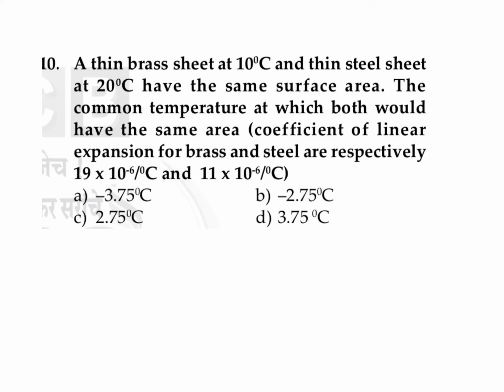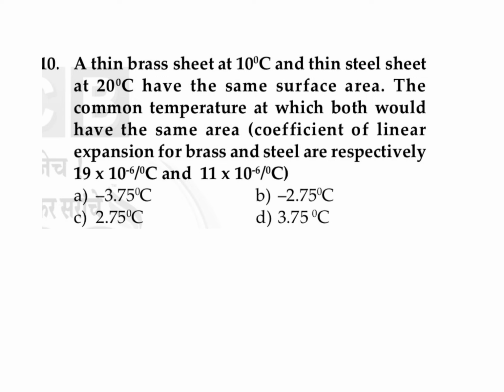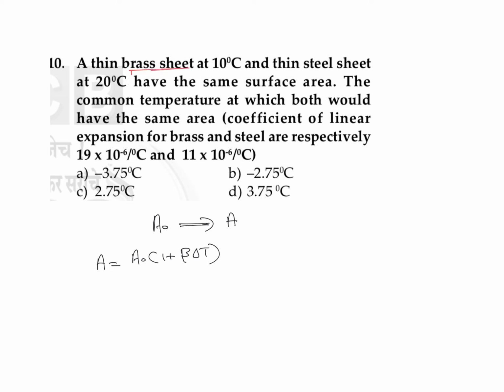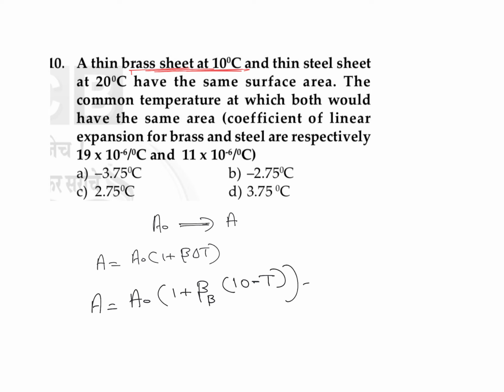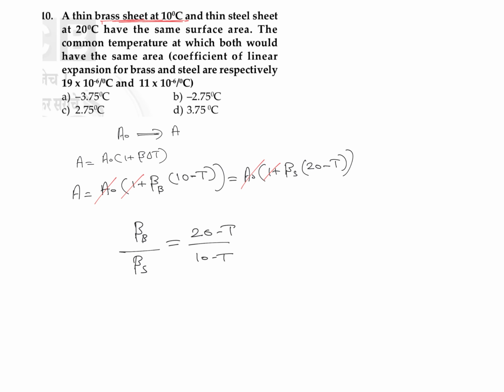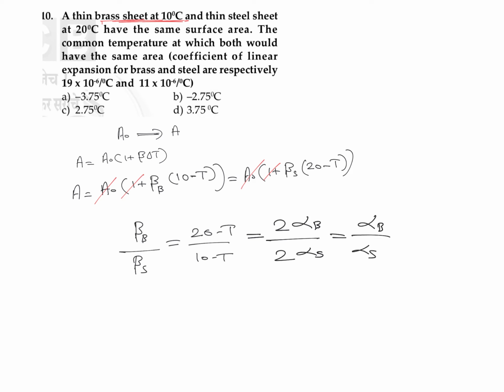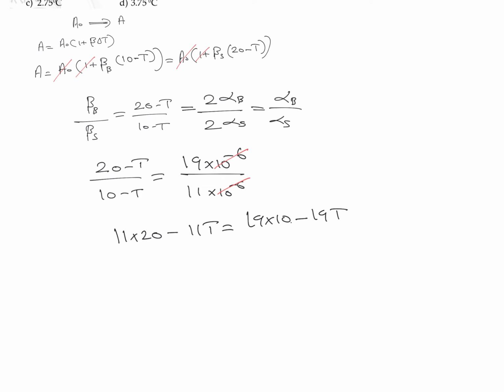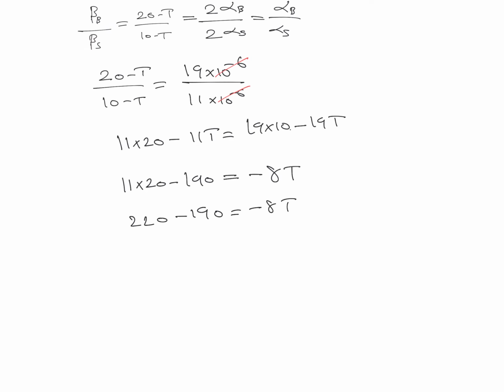RCC ASSIGNMENT THERMAL PROPERTIES OF MATTER Q-10